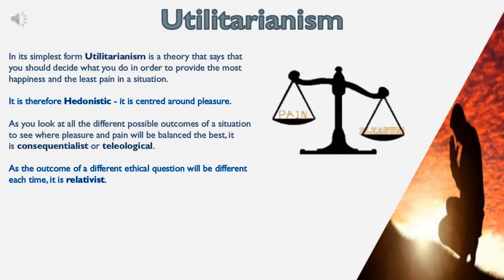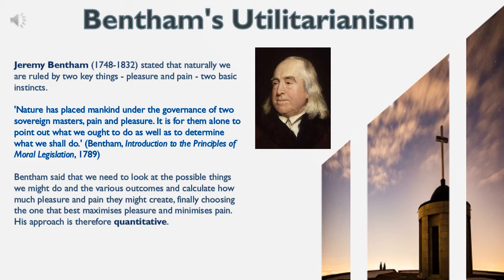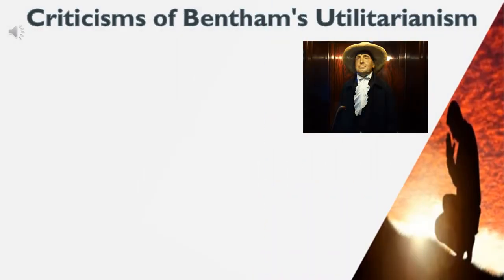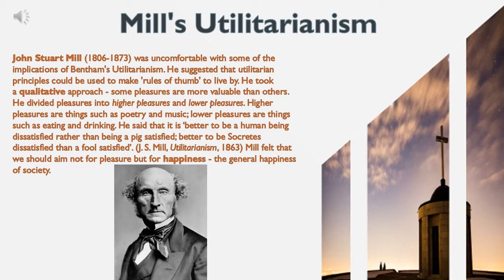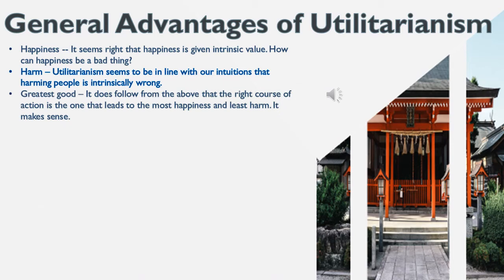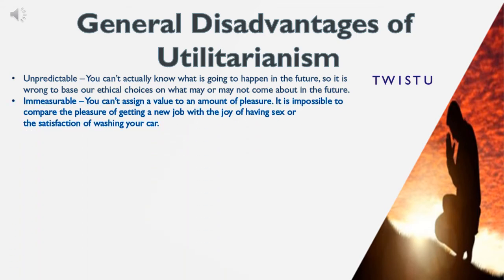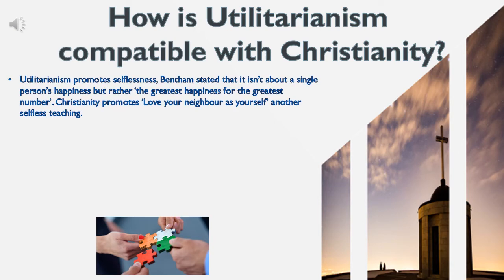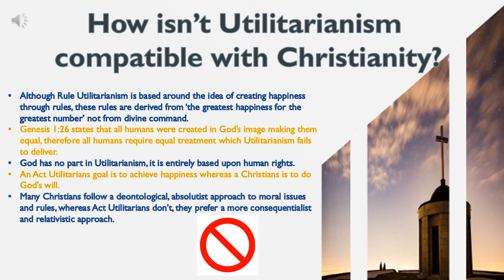A Level Religious Studies Utilitarianism Detailed Video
This video takes you through one of the most challenging topic of A level RS. It covers in detail the key aspects of Utilitarianism.

Thanks Again,
ALevelChannel